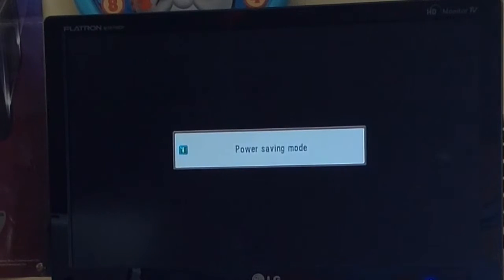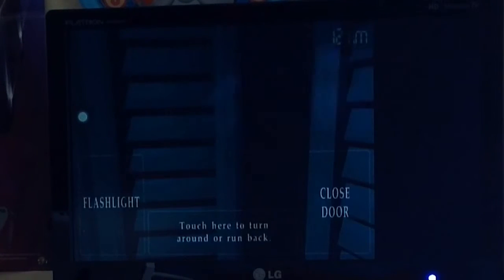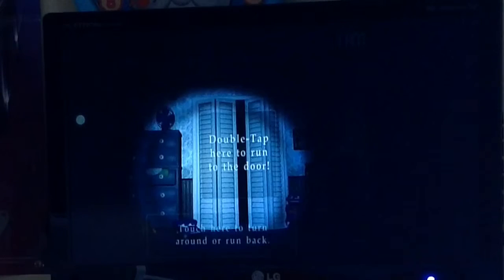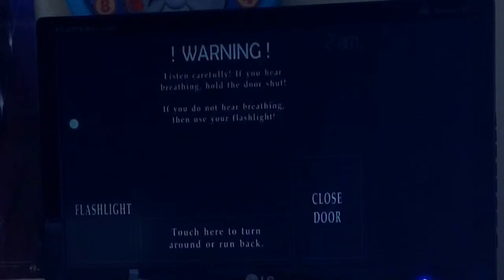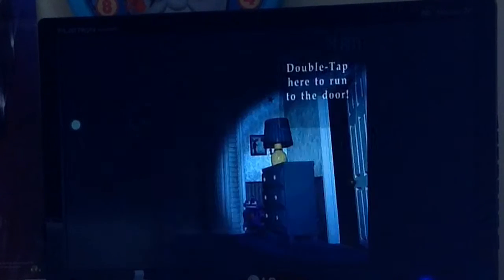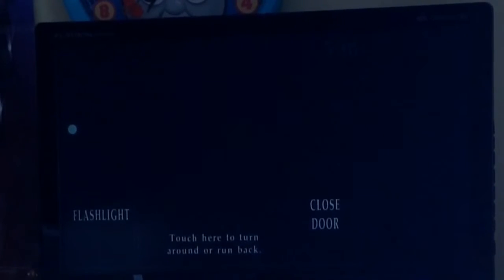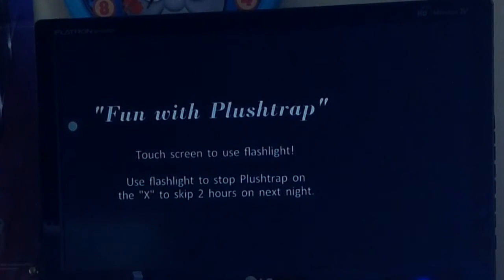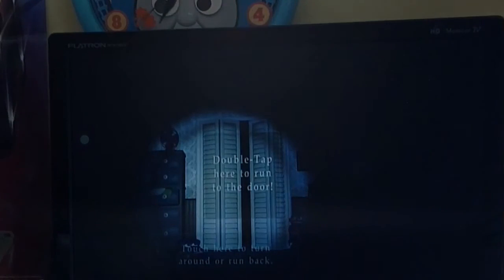Five nights at freddys 4 gameplay pt1 - WE BEAT PLUSHTRAP!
Bobturnip and I beat the Plushtrap mini game! This was his first time!